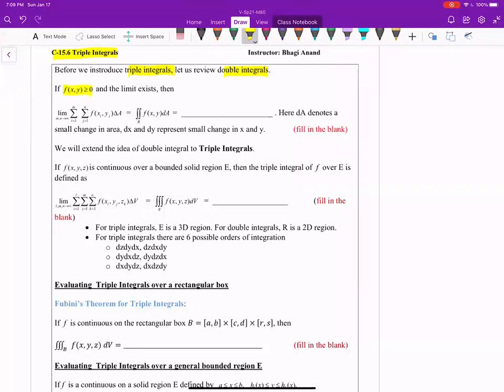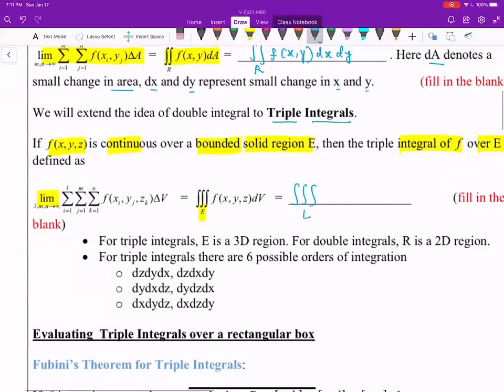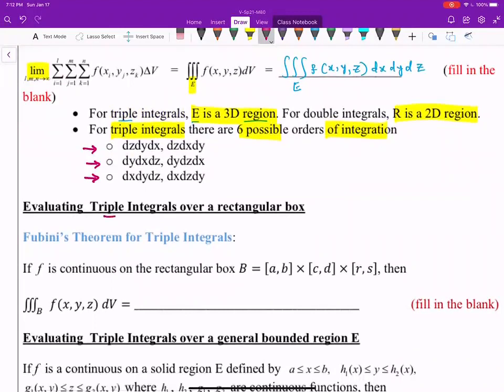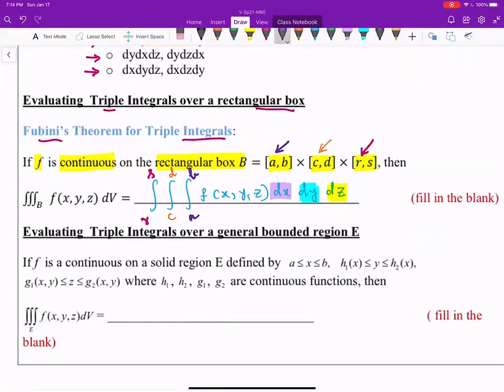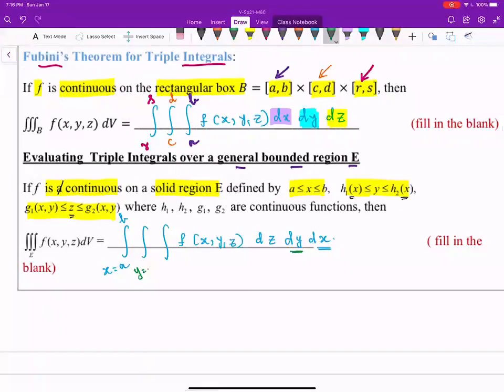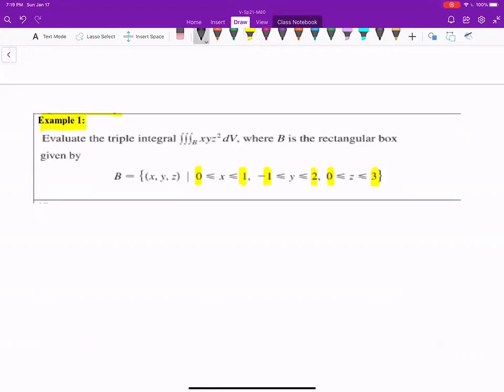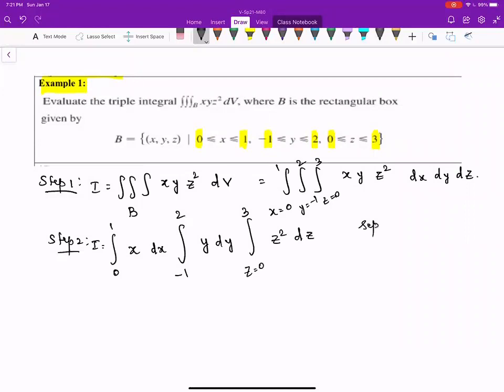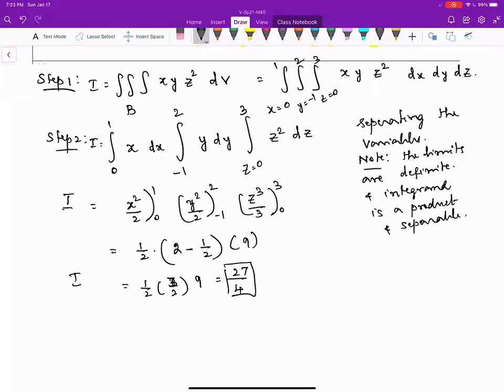Calc 3 - 15.6(A)-Concept -Example-Triple Integrals